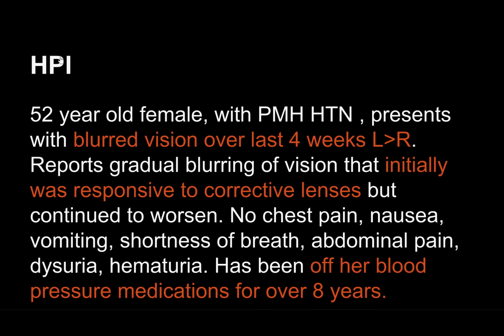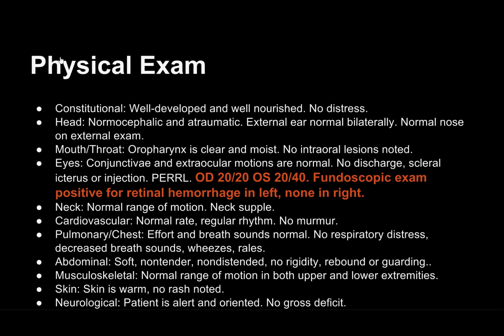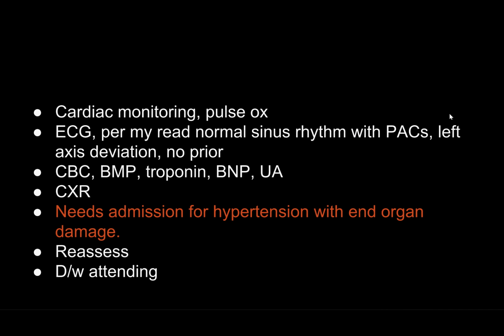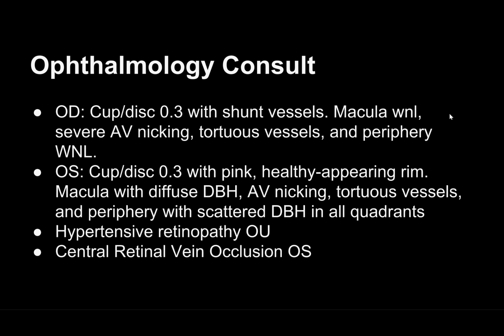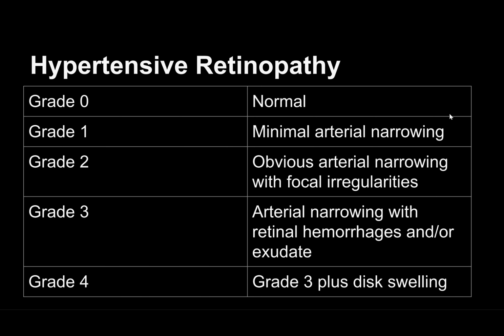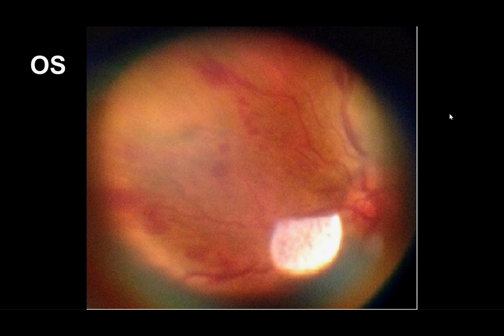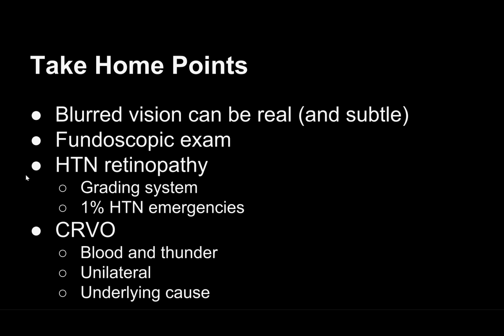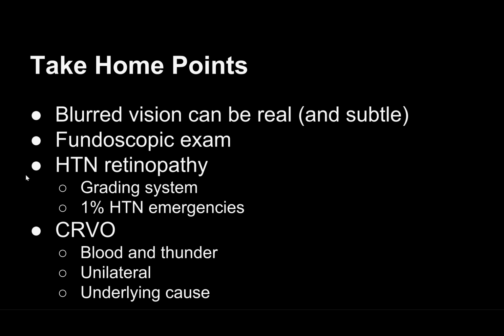MR:EM Hypertensive Retinopathy/CRVO